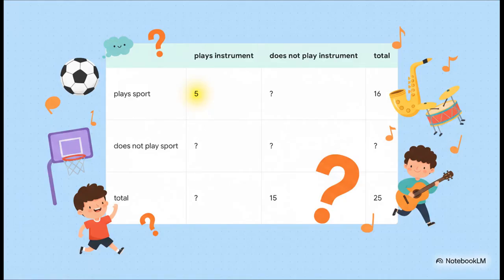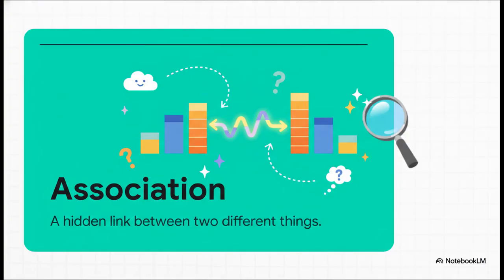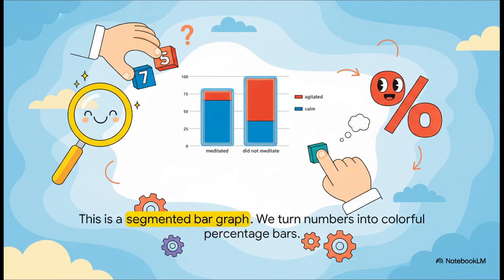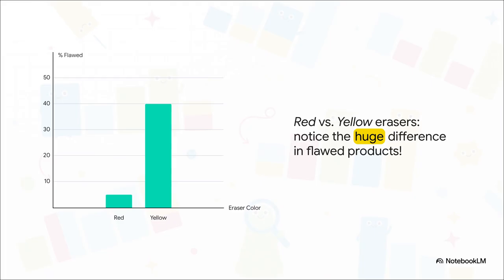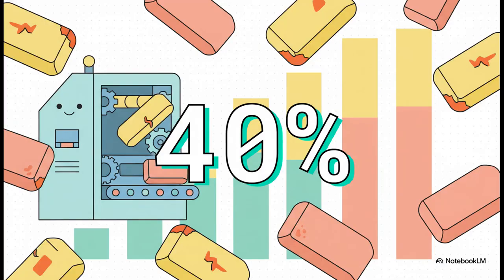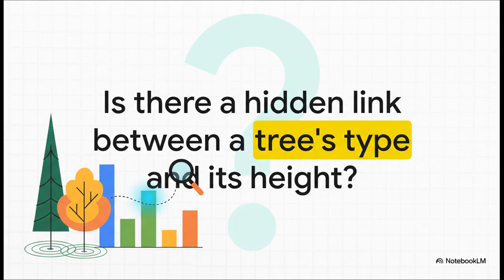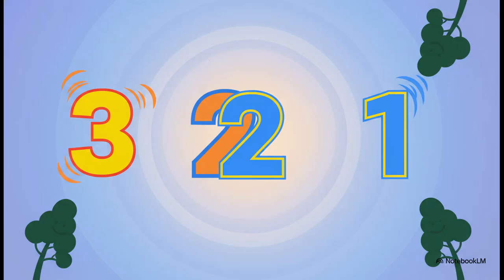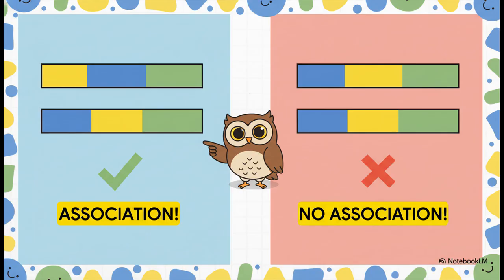Grade 8 Math Unit 6 Lesson 10 | Using Data Displays to Find Associations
Lesson 10 — Using Data Displays to Find Associations

Bar graphs and tables can reveal hidden connections!

Students learn how different displays — like two‑way tables and bar graphs — help them see whether categories might be related.

Unit 6, Lesson 10: Using Data Displays to Find Associations teaches students how to use two‑way tables, relative frequency tables, bar graphs, and segmented bar graphs to uncover associations between categorical variables. Students learn how to convert frequency data into proportions and how different visual displays can highlight patterns that raw numbers might hide.

In this video, we walk through the full lesson from the Open Up Resources 6–8 Math Curriculum (based on IM® 6–8 Math). Students analyze data about sports and musical instruments, explore manufacturing defects in colored erasers, and compare how row‑based and column‑based relative frequencies reveal different insights.

Perfect for independent learning, classroom instruction, or flipped lessons.

📘 Lesson Focus:

Completing and interpreting two‑way frequency tables
Creating relative frequency tables (by row and by column)
Building segmented bar graphs from frequency and relative frequency data
Identifying associations between categorical variables
Using visual displays to compare proportions clearly

📊 Key Examples:

Sports vs. musical instrument participation
Row‑based vs. column‑based relative frequencies
Colored erasers: flawed vs. unflawed by color
Federal budget spending across countries
Meditation vs. calmness (lesson summary example)

🔍 Curriculum Information:

 IM® 6–8 Math available at IM.Kendall Hunt.
 👍 Like, 💬 comment, and 📤 share to support high‑quality open math education.